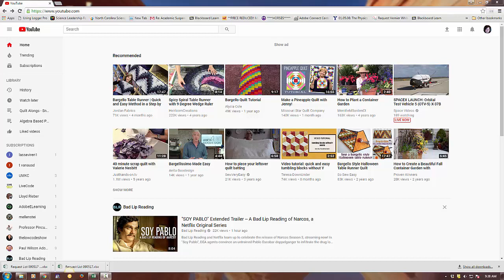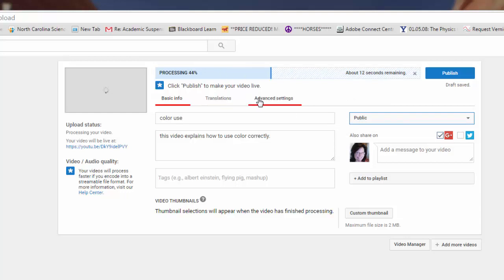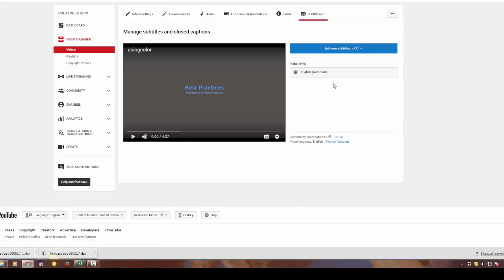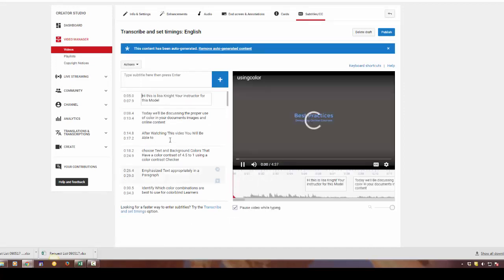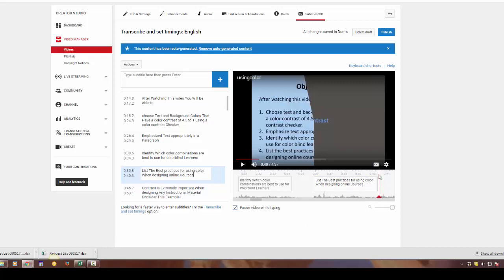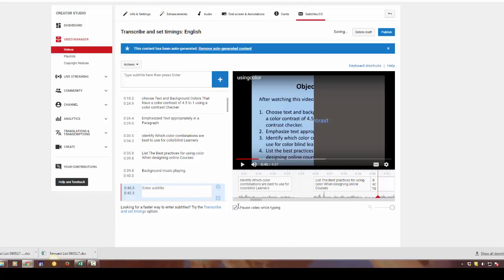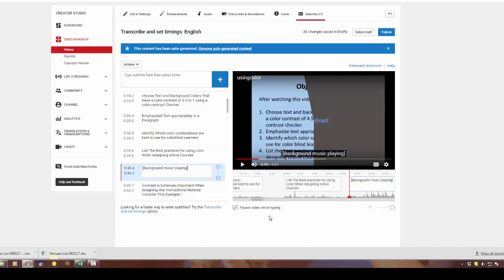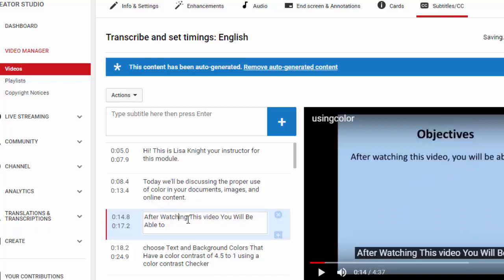Editing Closed Captions in YouTube Fall 2017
This video discusses how to add and edit video closed captions in YouTube.